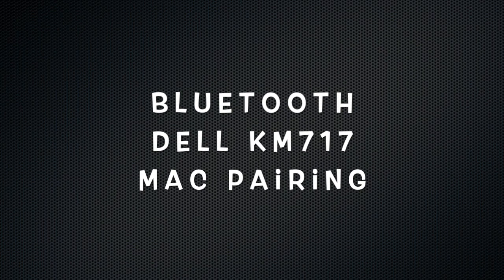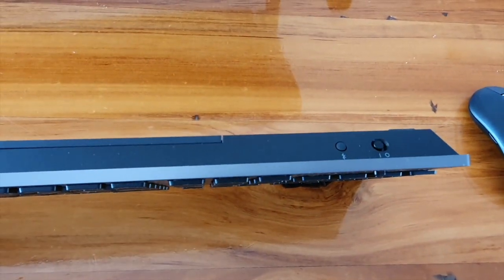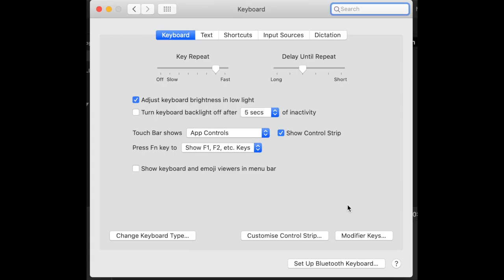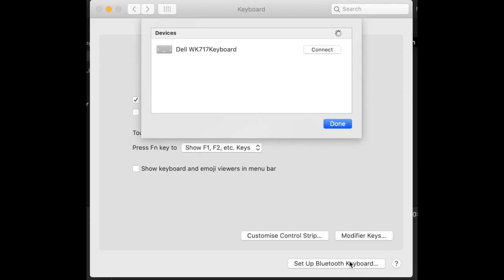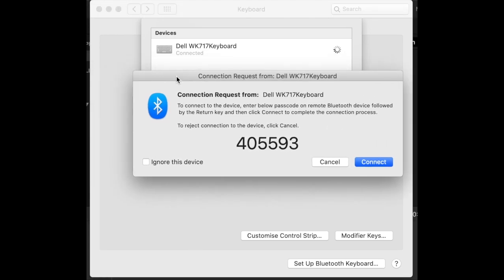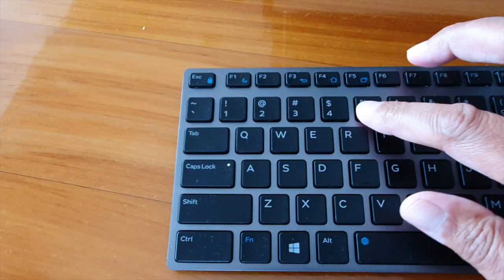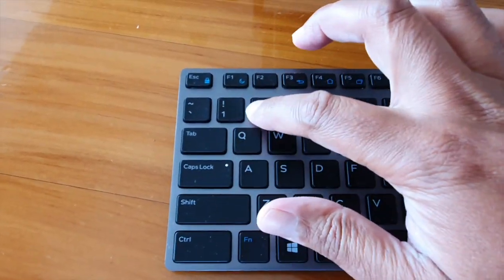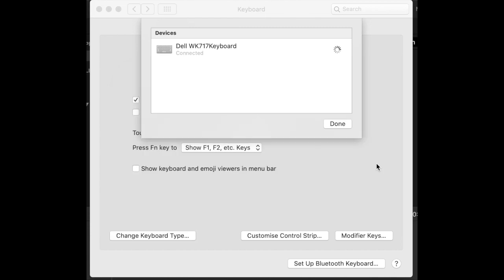Dell KM717 pairing on Mac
How to pair your Dell KM717 keyboard on your Macbook Pro.
I had some trouble and I thought I could help out with this.
Don't follow the instructions, those are for amateurs :-).
The mouse is easy.  Use the System preferences and head to mouse and press the mouse middle button on the 2 or 3, whichever bluetooth you wish to use.